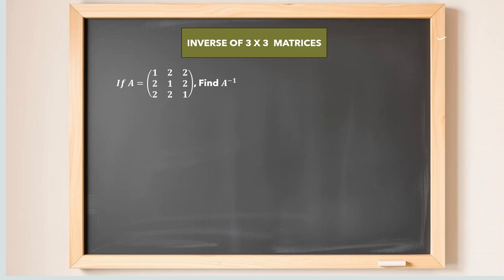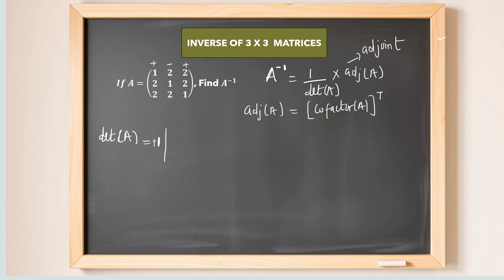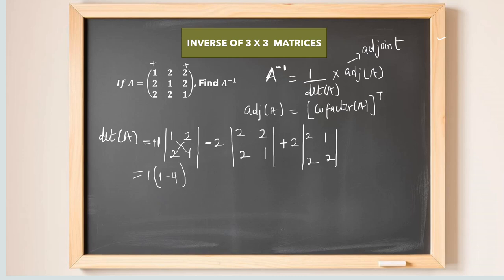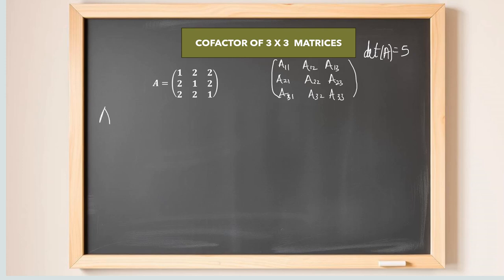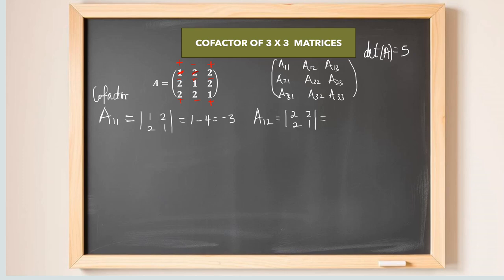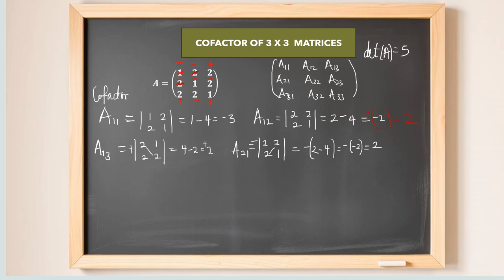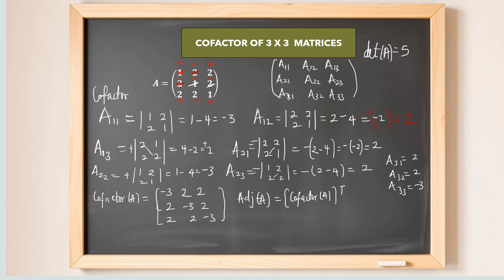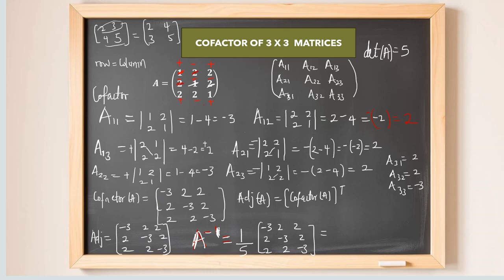Matrix Inverse | Easy Method for 3×3 Matrices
Discover the simplest way to compute the inverse of a 3×3 matrix. You’ll learn how to use cofactors, determinants, and the identity matrix to solve problems faster. Ideal for college math, engineering, and STEM learners.